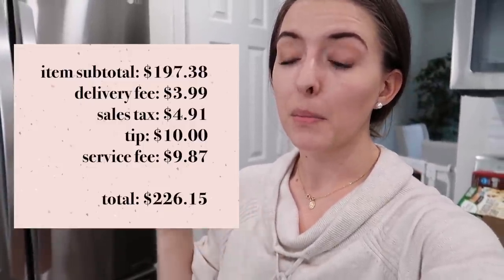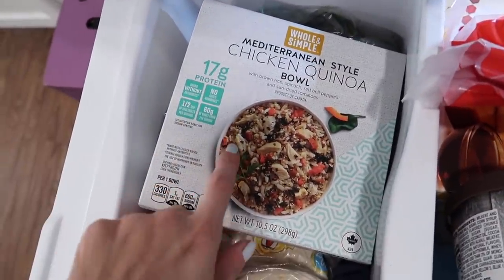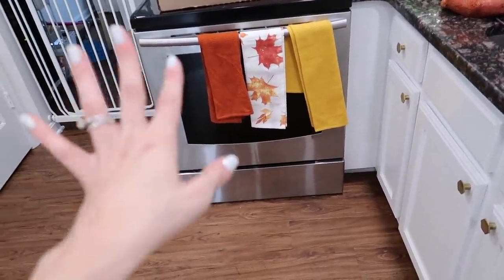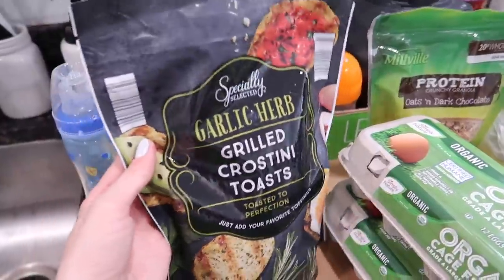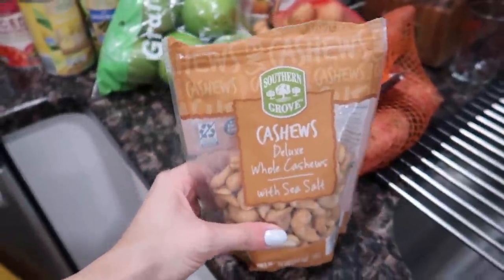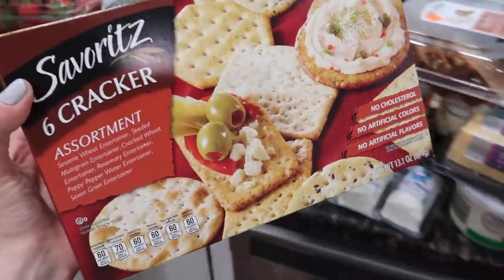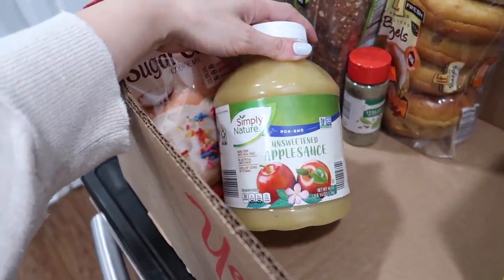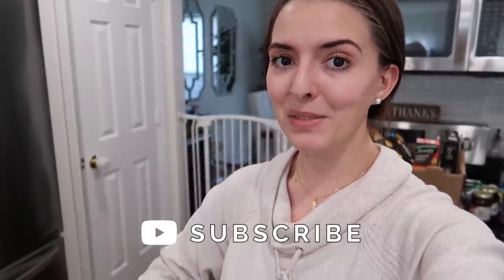ALDI HAUL NOVEMBER 2020 | FAMILY OF 4 | KAYLA BUELL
Here's a quick little aldi haul for you guys today! We spent a bit more than usual, but here's what we've been grabbing these days! Love you all! xoxox, Kayla

I'm a motherhood and lifestyle blogger/youtuber and momma of a 2 year old toddler and newborn baby boy! Just trying to juggle this thing called adulthood :)